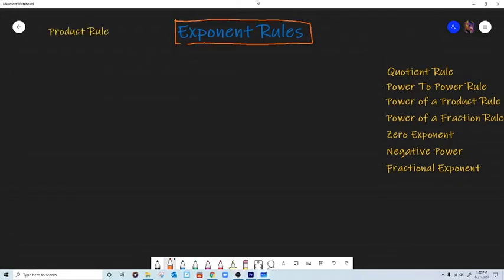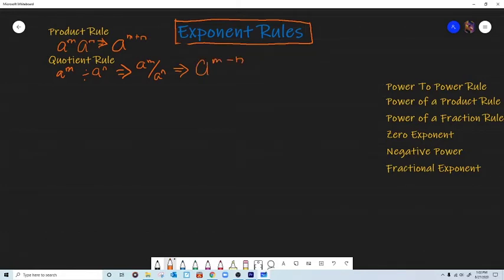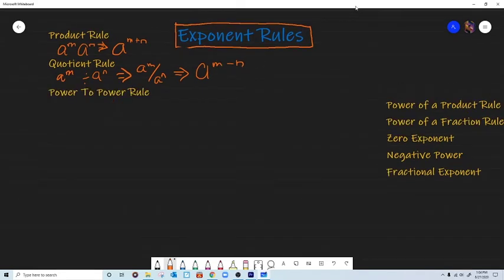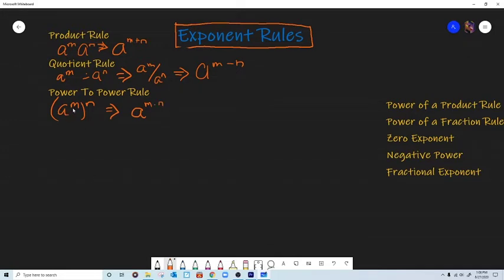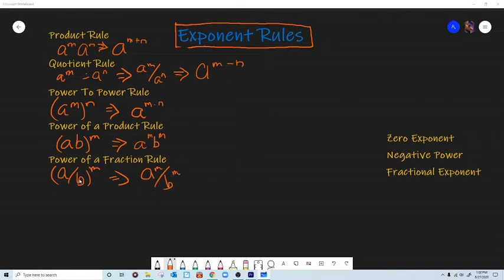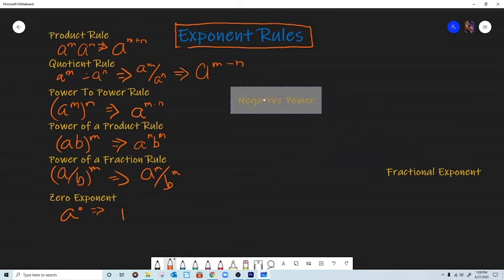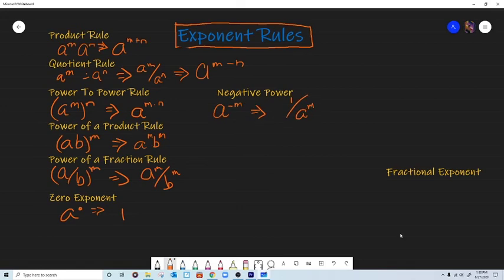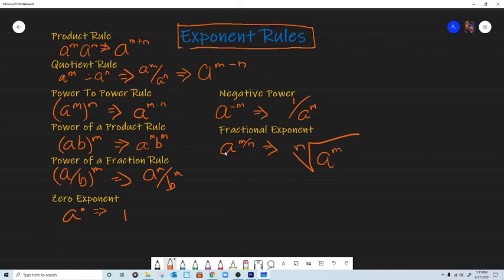Exponent Rules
Basic Exponent Rules